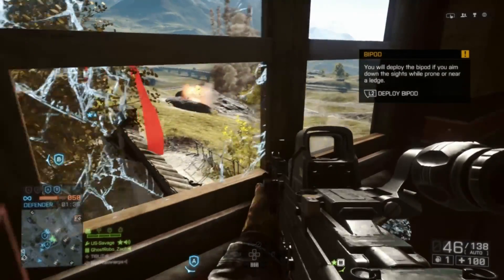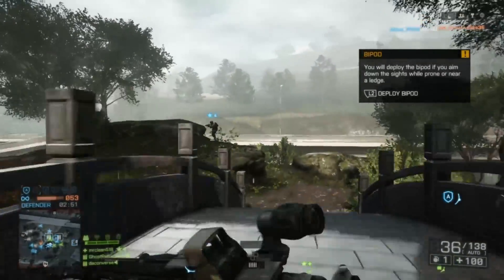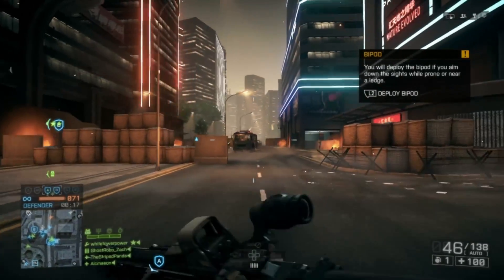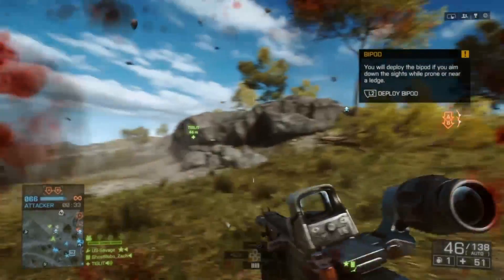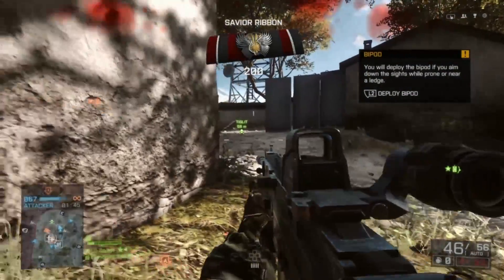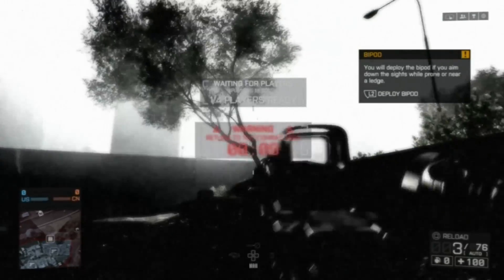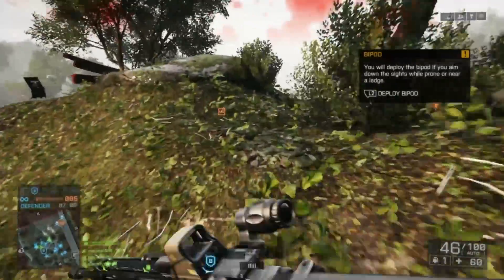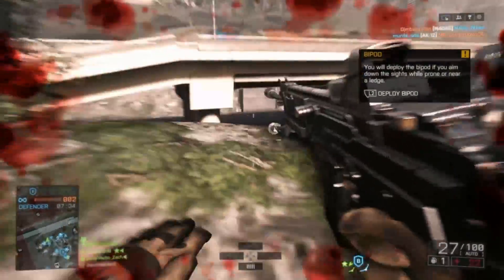BATTLEFIELD 4: PS4!! (Multiplayer Gameplay and Impressions - PS4 Gameplay 1080p HD!!)